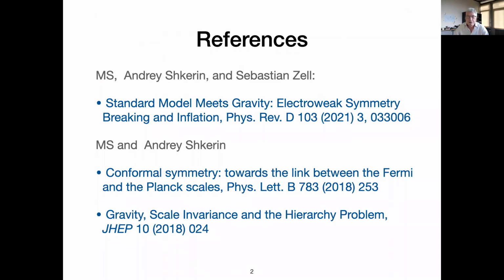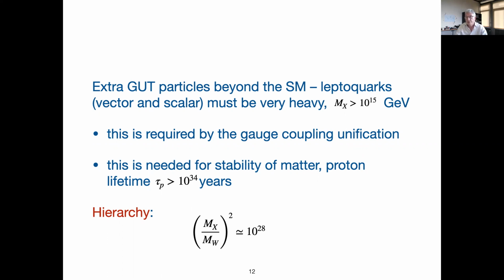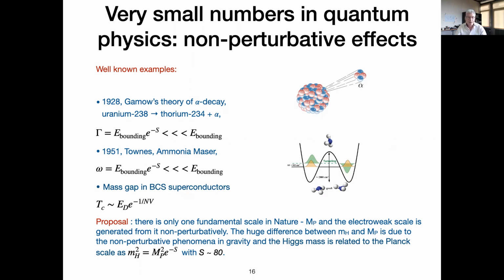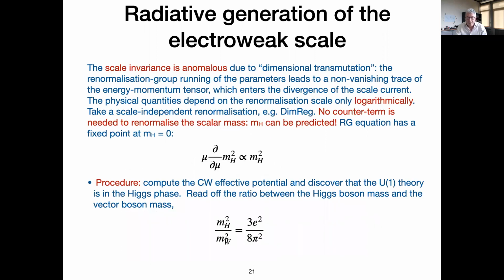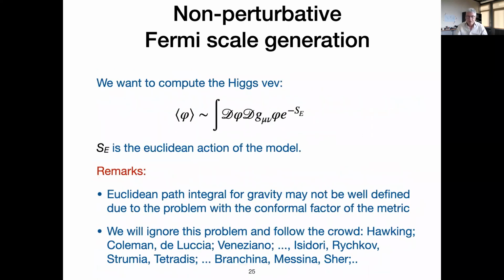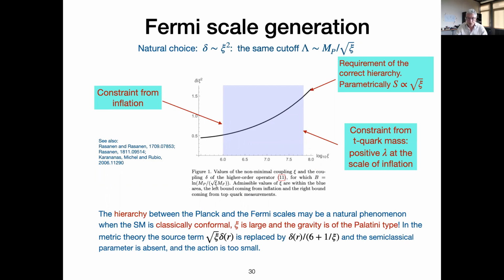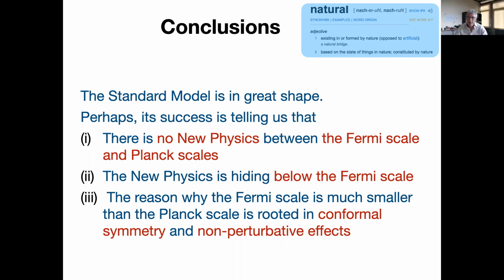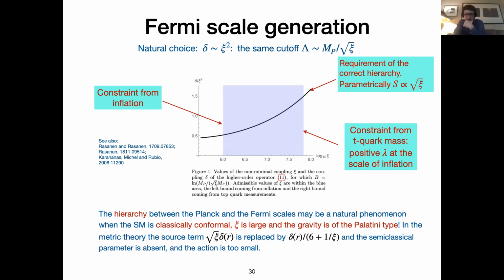Conformal symmetry towards the link between the Fermi and the Planck scales M Shaposhnikov EPFL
If the mass of the Higgs boson is put to zero, the classical Lagrangian of the Standard Model (SM) becomes conformally invariant (CI). Taking into account quantum non-perturbative QCD effects leads to electroweak symmetry breaking with the scale ~100 MeV which is three orders of magnitude less than it is observed experimentally. Depending on the mass of the top quark, the radiative corrections may lead to another minimum of the effective potential for the Higgs field with vev ≳ MP, where MP is the Planck mass, at least 16 orders of magnitude more than it is observed. We explore yet another source of CI breaking associated with gravity. We suggest a non-perturbative mechanism that can reproduce the observed hierarchy between the Fermi and the Planck scales. The crucial role in this effect is played by a nonminimal coupling of the Higgs field to the Ricci scalar and the Palatini formulation of gravity.
Orateur: Prof. Mikhail Shaposhnikov (EPFL)